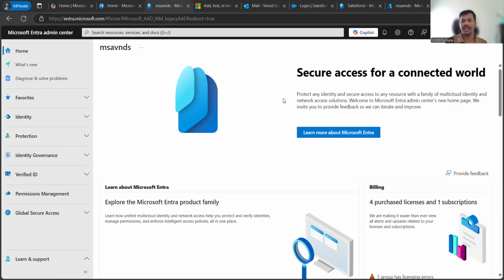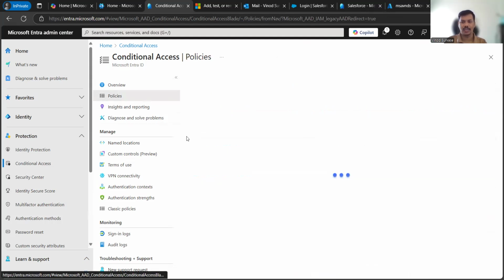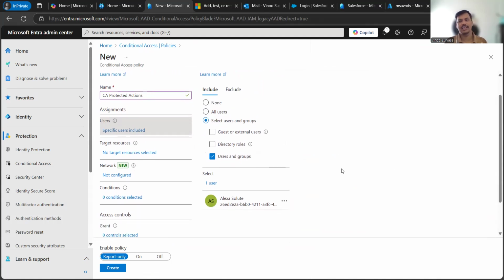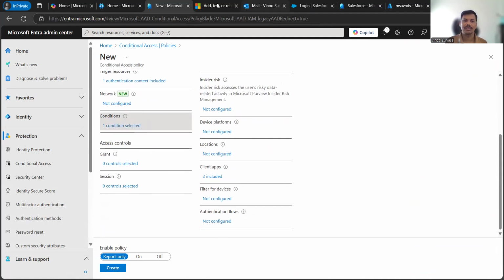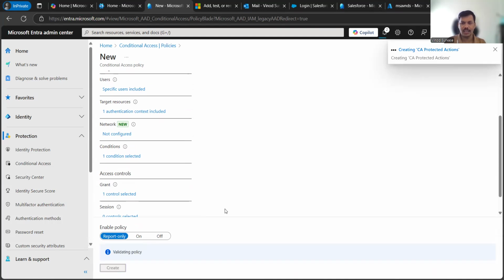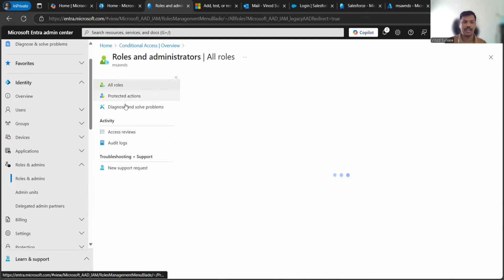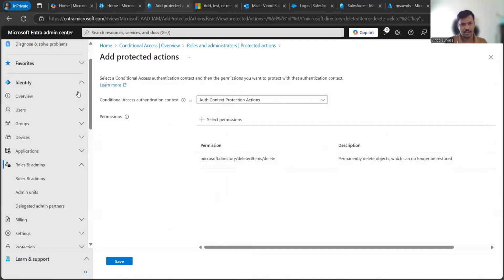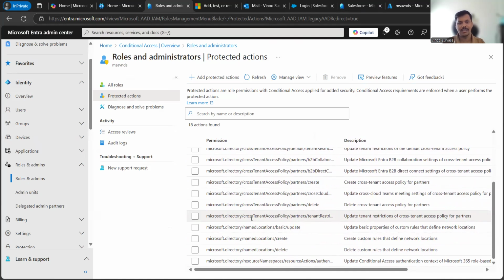Create and Configure Protection Actions in Entra ID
In this video, we’ll dive into Protected Actions in Microsoft Entra ID, explaining how Conditional Access policies can be applied to specific permissions to enforce stronger security controls. You'll learn how protected actions work, why they are important, and how to configure them to enhance identity security.

🔹 Topics Covered:
✅ What are Protected Actions in Entra ID?
✅ How Conditional Access policies secure critical permissions
✅ Best practices for configuring Protected Actions
✅ Recommended policies like Phishing-resistant MFA & device filters

Whether you're an IT admin or security professional, this guide will help you strengthen your organization’s security by enforcing Conditional Access at the action level instead of just at sign-in.